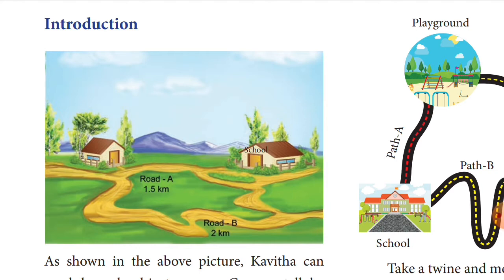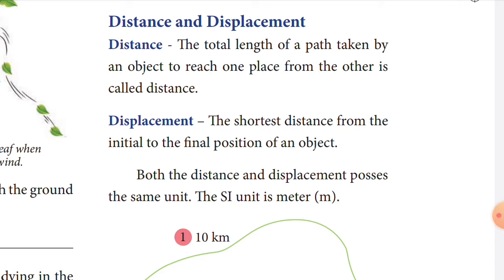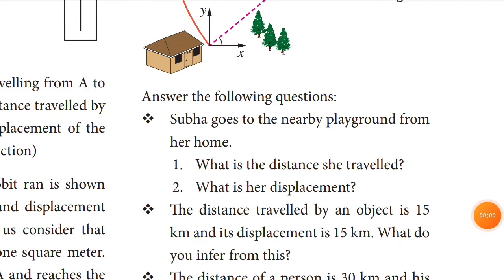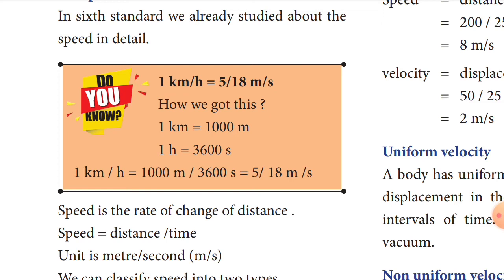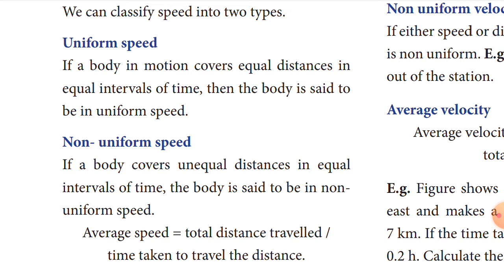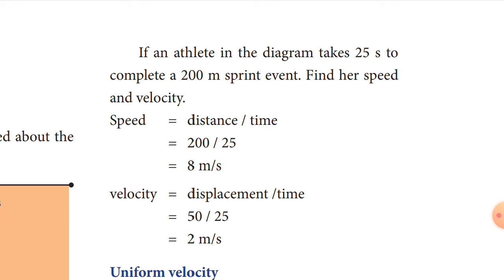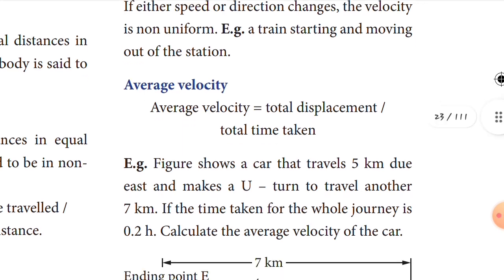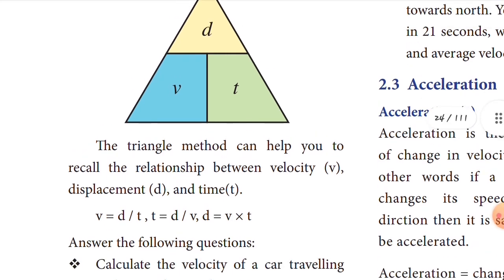Unit:2 Force and Motion